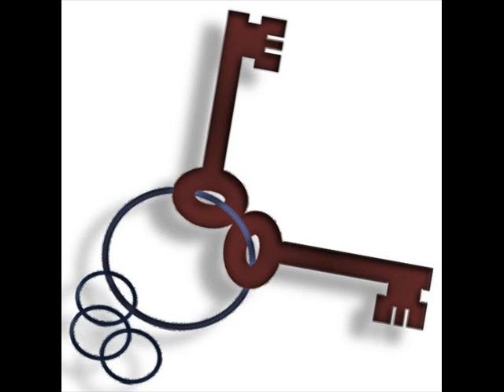Alan Tugwell movie